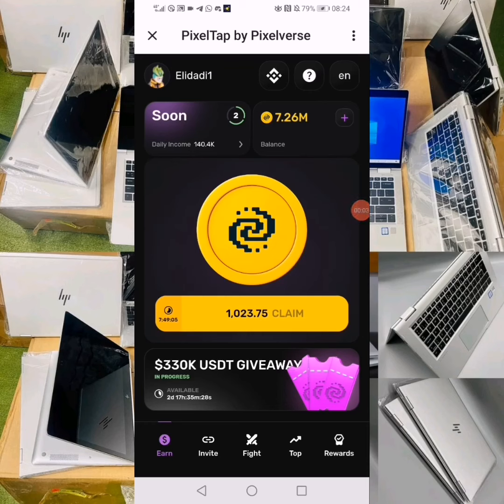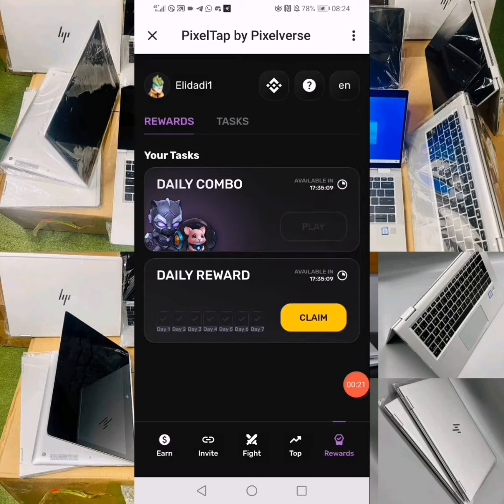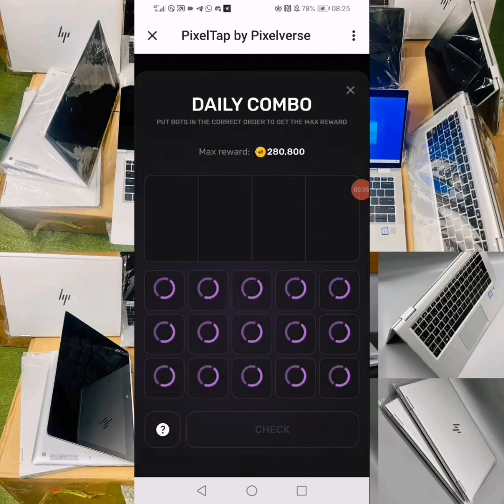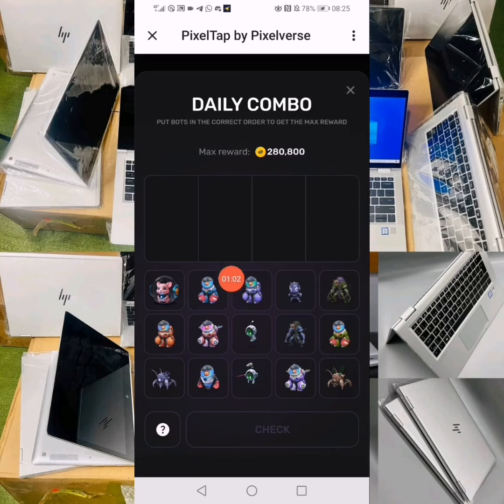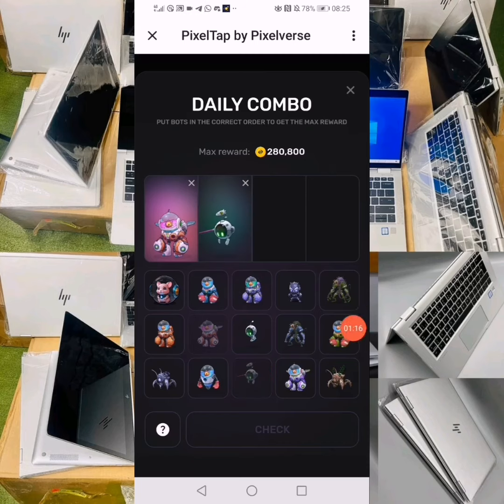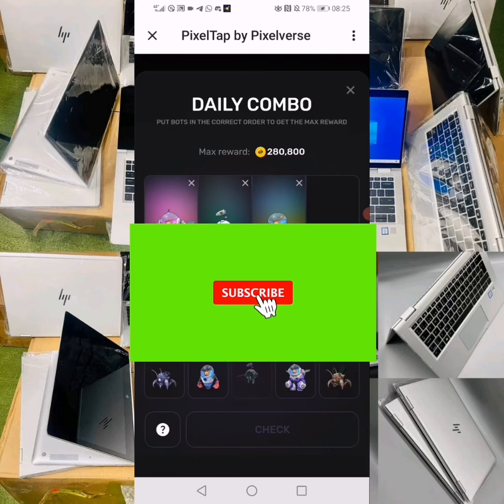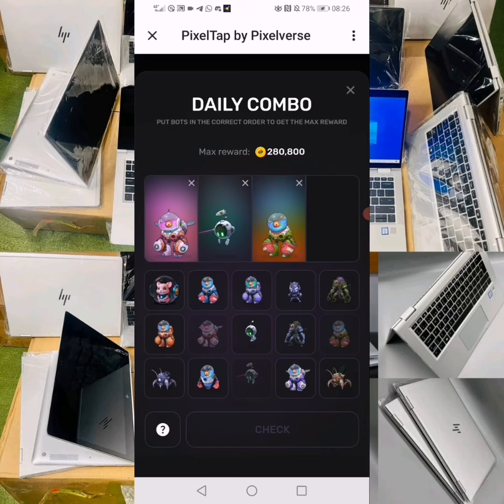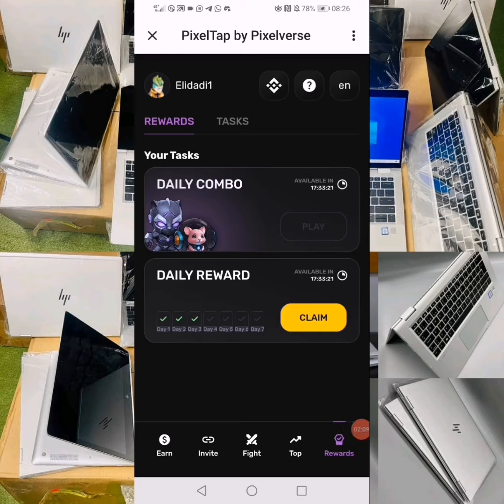PixelTap Daily Combo For 280,800 Tokens But Depends On Your Level